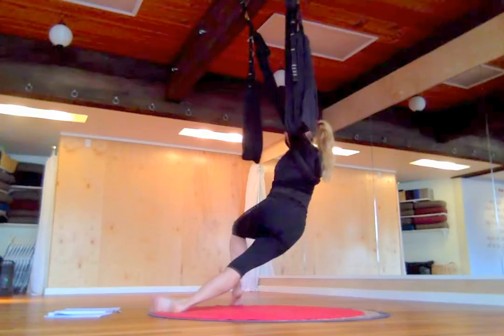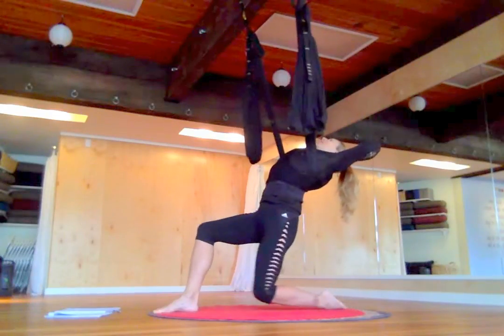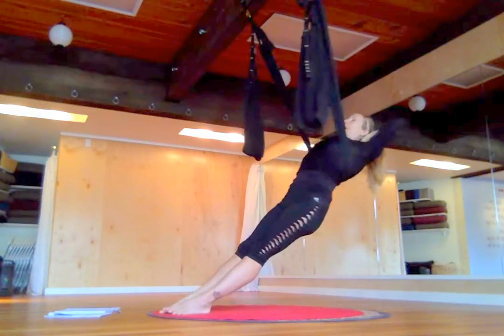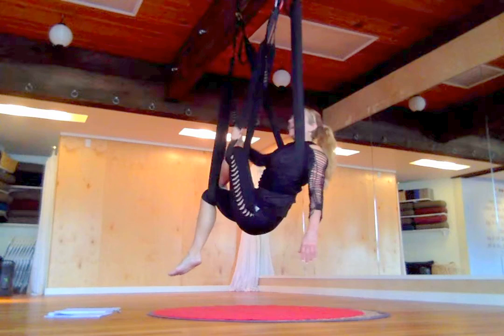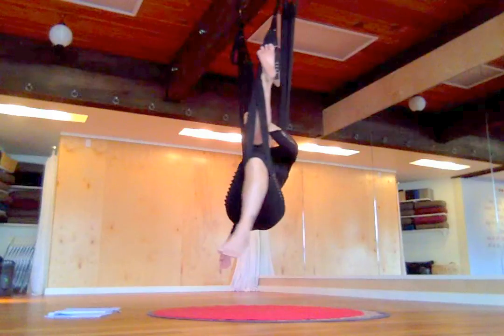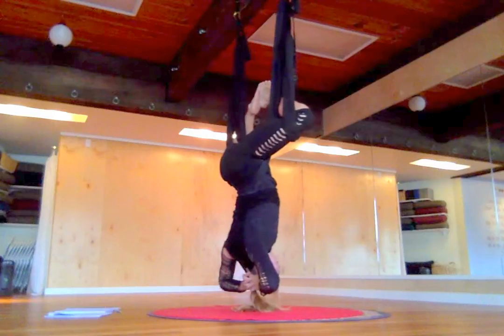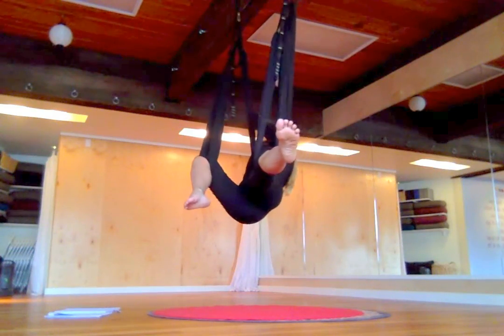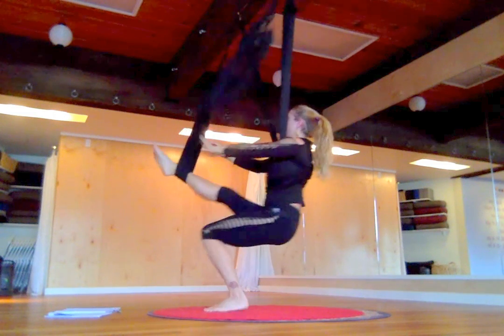AYP/AYRx Professional Training 10 22 17 at 2 15 PM || Lower Body Chillaxin' Sequence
AYRX TRAINING:  THERAPEUTIX 1-6

1) UPPER BODY
Head/Neck
Upper back
Chest/Heart
Shoulders
Arms
Hands/Wrists

2a) NECK & HEAD
Forward folds
Headstand
Training wheels
Hammock

2b) C7 JOINT
Folded/floating leaf
Chillaxin’ arms
Cat’s meow
Namaste
Flying monkey
Peaceful warrior
Upside down dog
Headstand
Hammock

3) UPPER BACK
both leg loops @ knees or ankles
Upright postures
Supported backbends
Chillaxin’
Swagger
Star
Namaste
Ladle
Bow
Flying monkey
Flying butterfly
Inverted W (mmm…)
Extra: X-factor
THORACIC SPINE
Supported backbend
Chillaxin’
Star
Ladle
Bow
BONUS:  Hammock

4a) CHEST/HEART
Chillaxin’
Swagger (side body stretch)
Childs
Starfish
Namaste
Ladle
Bow
Upside down dog
Skydiver
Butterfly
Alternative: High Skydiver for legs

4b) LUNGS RIBS
Freeze Frame
Floating pigeon
Childs
Starfish
Namaste
Ladle
Bow
Skydiver
Butterfly

5a) SHOULDERS: SKYDIVER SEQUENCE
Silver spoon
Childs (w/ leg loops)
Bicep curl
Make a wish
Balance
Skydiver
Butterfly
Hummingbird - splits (straight arms)
Lunges w/ shoulder opener
Full shiva: lunge with bent knee, foot grab w/ elbow lock
Flying arrow

Forward Fold/Leg loops in Hands
Mini push ups
Wide swim-it-out
Pulse [arms over head]
Deep dive/fold
Swim up/dive-in
Elbow hang
Squeeze onto shoulders
Archer [hook feet, leg loops @ elbows]
Backpack—leg loops on the shoulders
Hulk push ups
Skydiver
Shoulder stand

5b) SCAPULA: FRONT FOLD SEQUENCE
Wide straddle fold
Elbow locks- twist
Arms over head- presses

5c) ROTATOR CUFF: DANCING SHIVA SEQUENCE
Lunges w/shoulder stretch
Flying arrow

6a) ARMS: MARCHING SEQUENCE
Leg loops on the shoulders/hands
Push-ups
Marching - lean forward, raise one leg
Lunge with pulse [add leg raises]
Twists- leg loops @ elbows
Wide straddle- leg loops in wrist wrap
Lean forward [low peppermint patty]
Clearance
Shoulder stand (optional)
Bonus: TRX moves
Forward folds
Floating leaf- clasp hands behind the back
Plank
Swimming sequence
Plank/Chattarunga
Cat’s meow
Upside downdog
Updog
Handstands

6b) HANDS/WRISTS: FULL BODY HANG
Full body hang
Bicep curls
Lunges
Flying arrow
Hanuman
AYRx TRAINING:  THERAPEUTIX 7-18

7) LOWER BODY
      A.  CORE/BACK
Core/Abdomen
Digestion
Lower back
Adrenals/Kidneys
Psoas
Quadratus (QL)
SI joint
Gluts
      B.  LEGS/HIPS
Hip Flexors
IT band
Quads
Knees
Calves
Feet
Extra: Meditation

8a) CORE/ABDOMEN
Core work: upside down or upright
Rowing
Wide leg situps
Scissors
Balance, bend one leg
Leg wrap diagonal: one leg wrap to flat body
Plank toes touches
Half lotus- stretch belly with one legged back bends
Full body stretch- knee lifts

8b) DIGESTION
Peaceful warrior (wrap legs and hang)
Happy Buddha (feet together, hands in prayer)
Backbends (archer) or bow
Full body stretch

9a) LOWER BACK
Chillaxin’ sequence
Inversions
Forward Folds
Down dog sequence
Upright postures
Floating pigeon
Childs
X-factor: girdle

9b) ADRENALS/KIDNEYS
Childs pose
Plow- clearance
Cocoon sequence

10a) PSOAS
Inversion—peaceful warrior
Archer— leg loops at elbows
Skydiver
Backpack
Super fly
Banking left/right
Chattarungas
Toe touches
Elbow hang
Shoulder stand—leg loops on shoulders
Christ consciousness
Back bends (archer)
Skydiver
Elbow hangs
10b) QUADRATUS (QL)
Inversions
Childs
Chillaxin’
Forward folds
Headstand
Supta bada
Backbend (archer)
X-factor: girdle pose

11) SI JOINT
Inversions
Childs
Chillaxin’
Seated pigeon
Forward folds
Supta bada
Peaceful warrior
X-factor: girdle pose

12) GLUTS/PIRIFORMIS
Seated Pigeon
Floating pigeon- money pose
Hook
Reclined Twist
Forward folds
Flying Salutations
Peaceful warrior

13a) HIPS
Chillaxin’ sequence
Floating Buddha sequence
Sumo
Lunges
Folded/floating leaf
Down dog
Cat’s meow
One legged dog with leg raises
Standing splits
Plank- knee to elbow

13b) HIP FLEXORS
(Strong back sequence similar to Series A)
½ Buddha sequence
Floating pigeon
Side tree
Suptavirasana
Forward folds
Upside down dog
Bow- backbends
½ Lotus
Dancing Shiva sequence
Hanuman